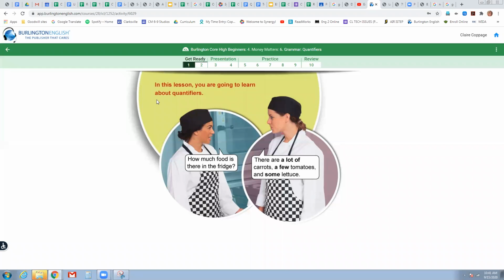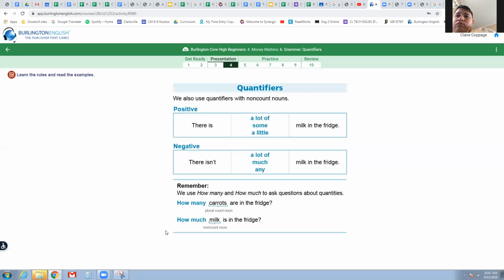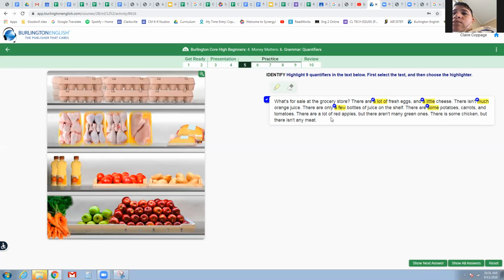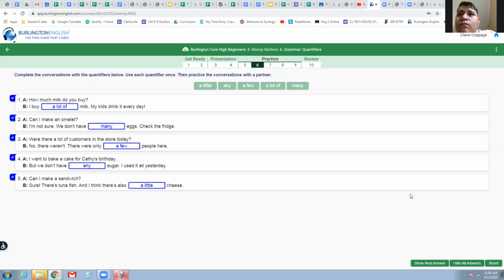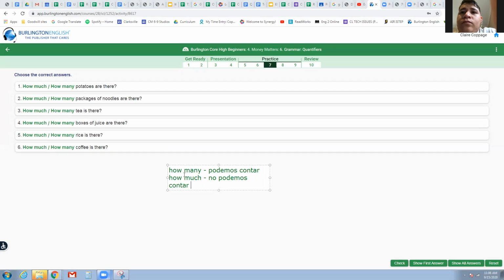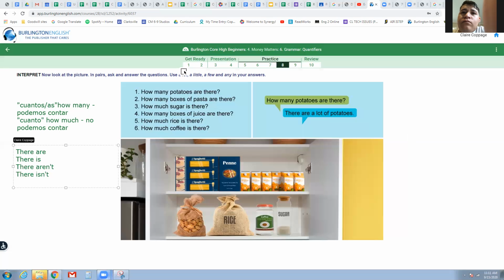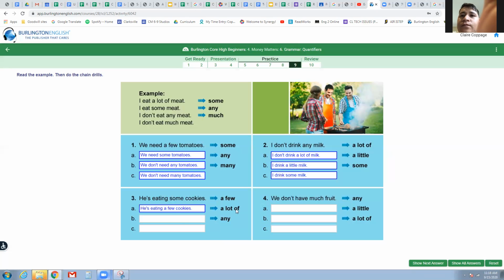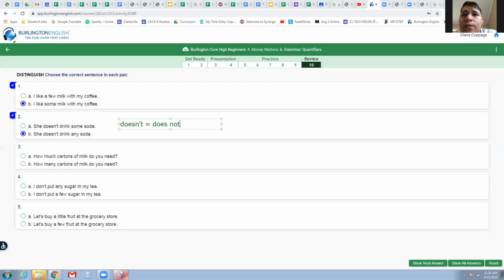Lesson 10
Quantifiers